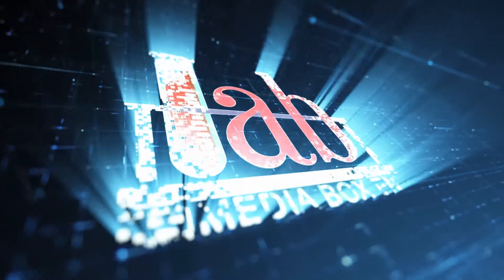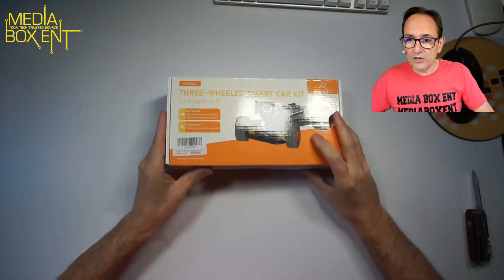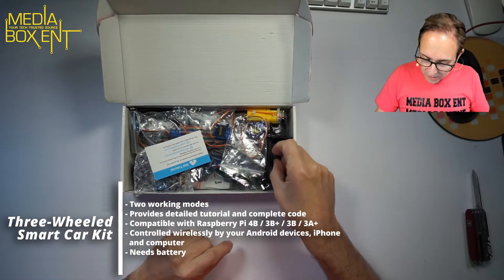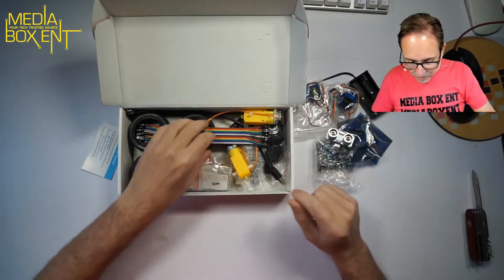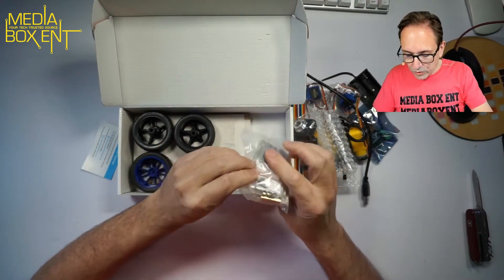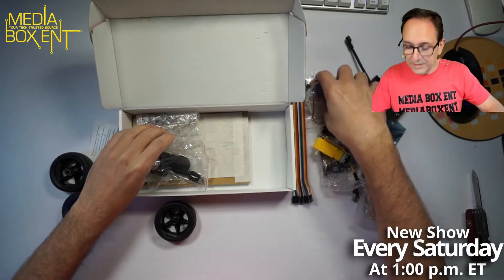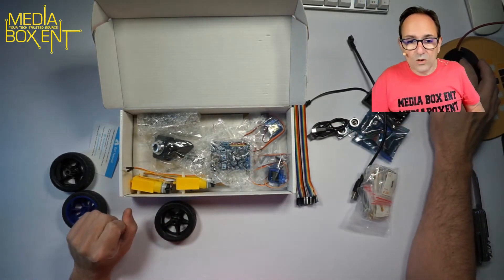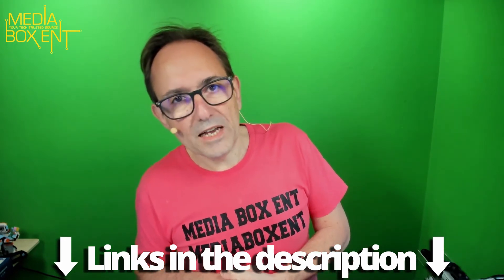Three-wheeled Car Kit for Raspberry pi | Unboxing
DIY three-wheeler car for Raspberry Pi with multiple functions. It comes with a tutorial so you can assemble it yourself and learn how to configure it. It can broadcast live video and perform ground reconnaissance with ultrasonic signal.

Three-Wheeled Smart Car Kit